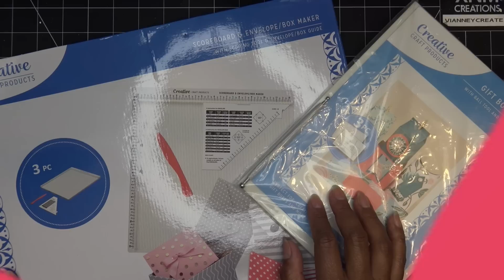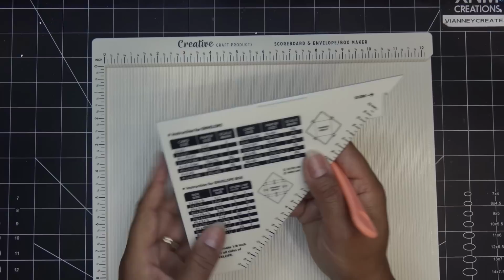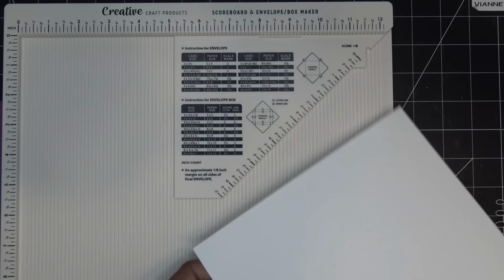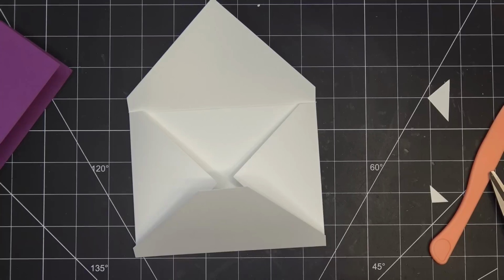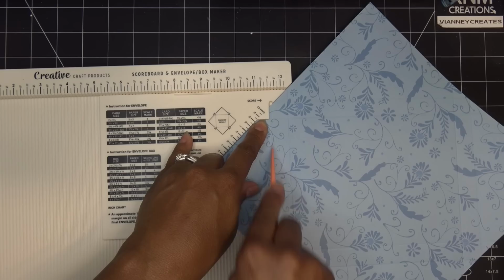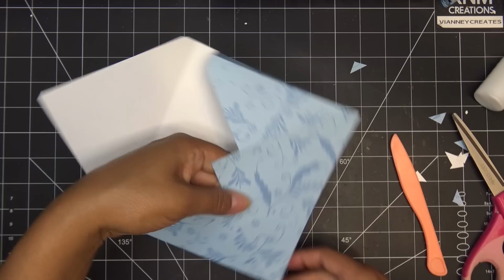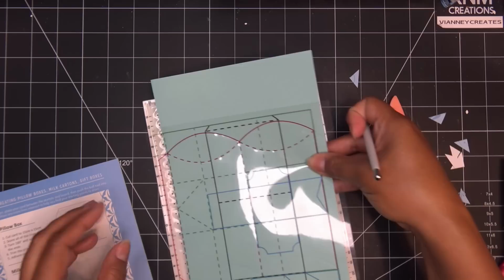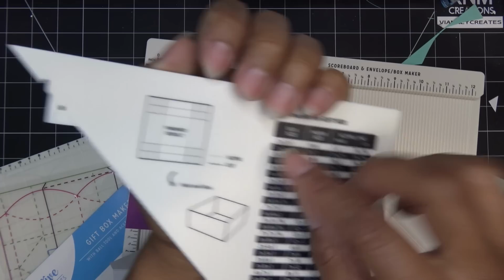Creative Craft Products Scoreboard, Envelope & Gift Box Maker Bundle Review & Basic Tutorials!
Papercraft Essentials Magazine (with the Gift Box Board as a gift!)

Mailing Address:
Vianney Luna
United States